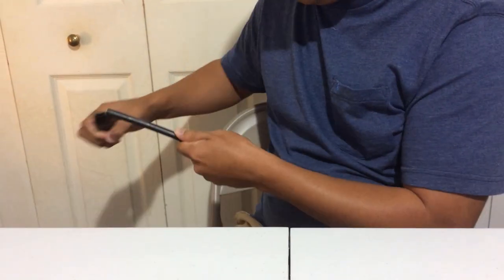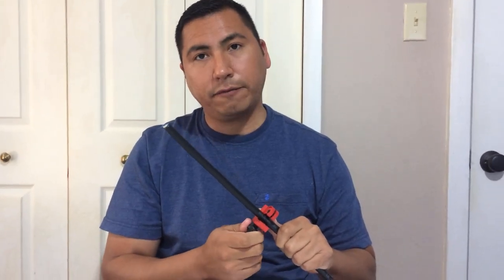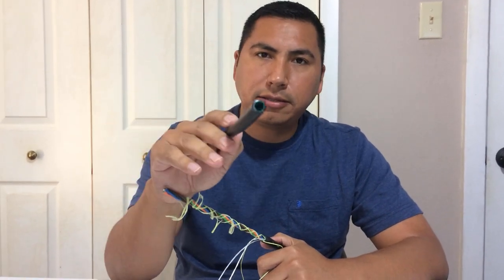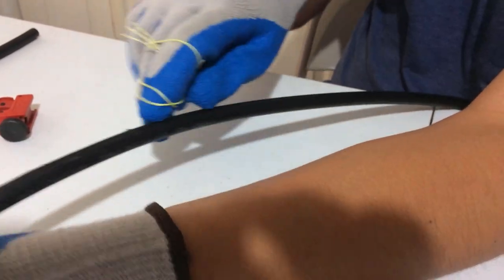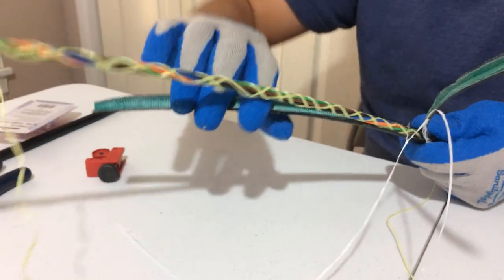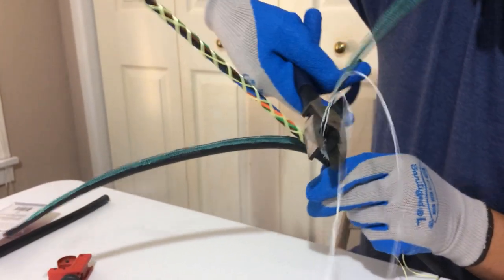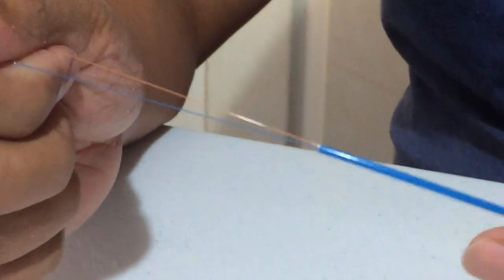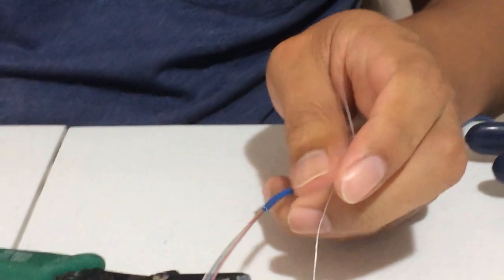opening a 48 Fiber Cable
In this video I show you how to open a 48 fiber cable.